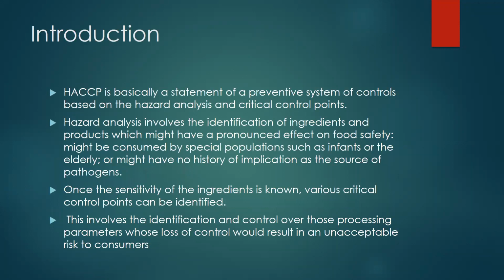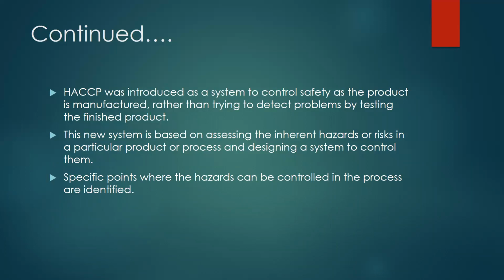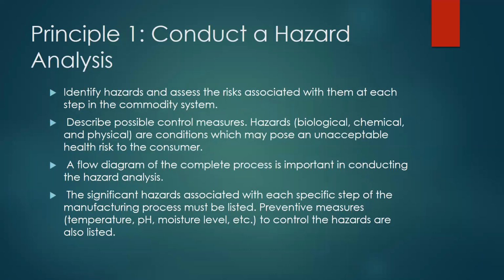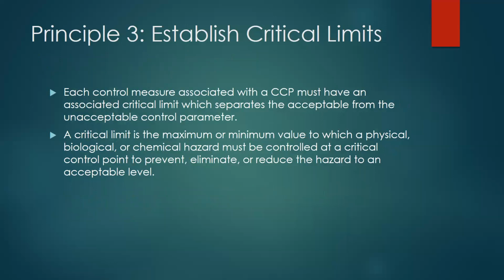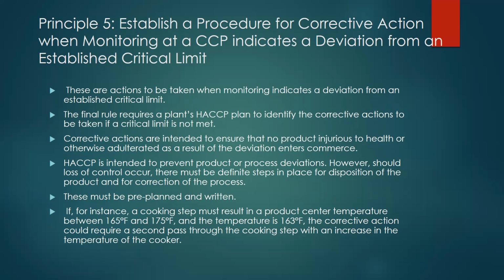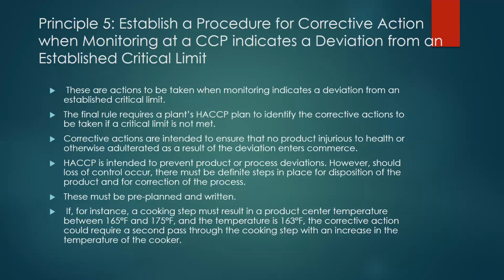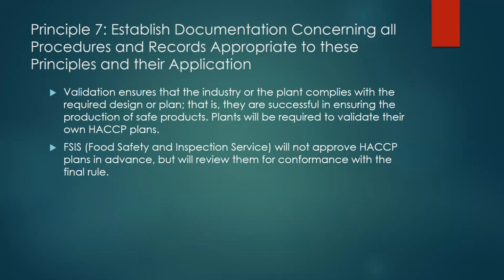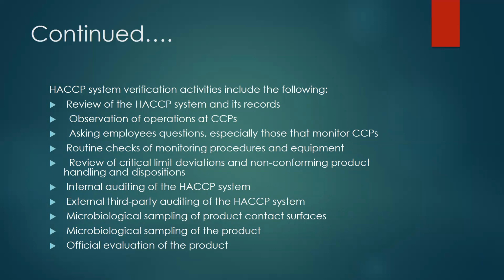HACCP|| ICAR NET FOOD TECHNOLOGY|| CFSO||FSSAI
HAZARD ANALYSIS AND CRITICAL CONTROL POINTS (HACCP)
This video contains detailed explanation of Haccp and covers all the important points from examination point of view .